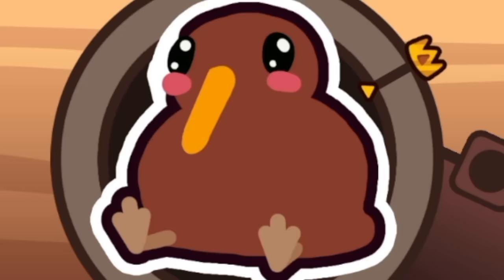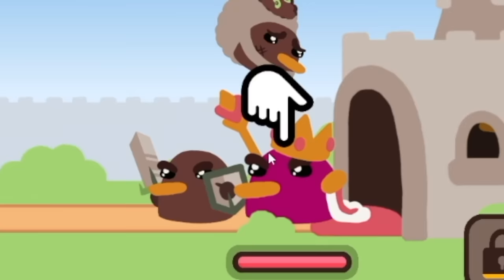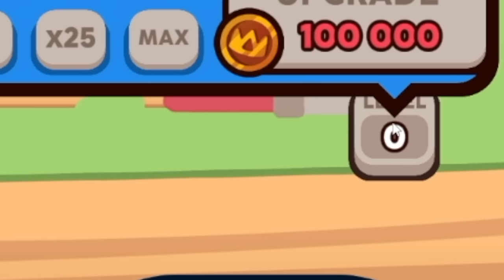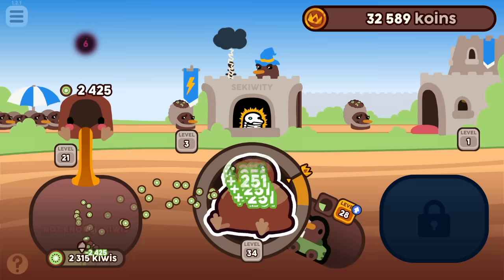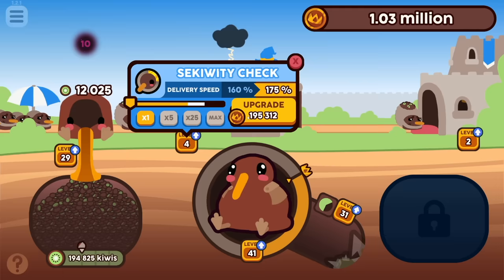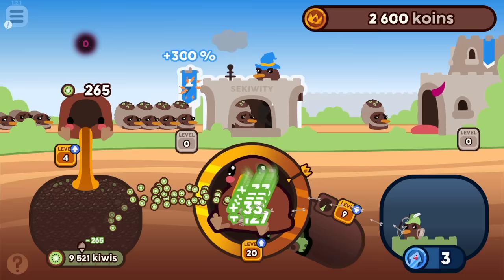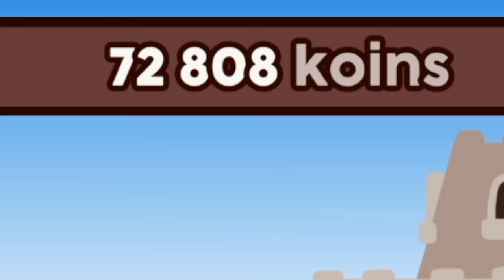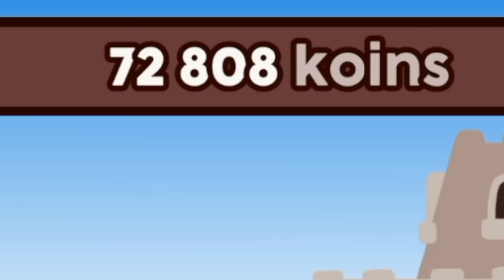Making 100,403,305,320 By ABUSING KIWIS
ABOUT: Kiwi Clicker
Click Kiwi then profit.